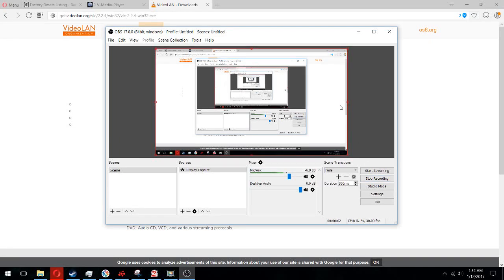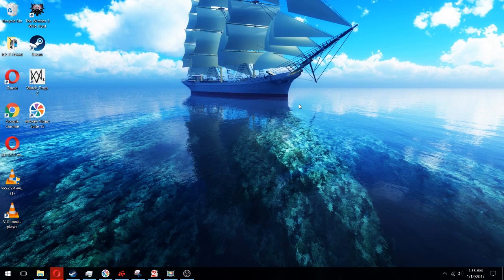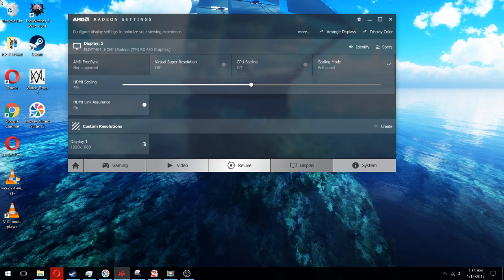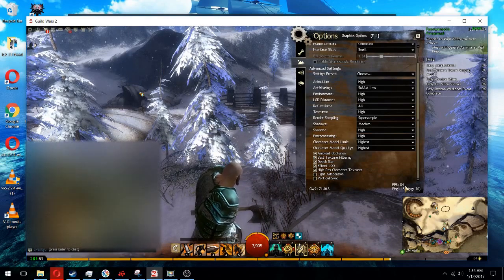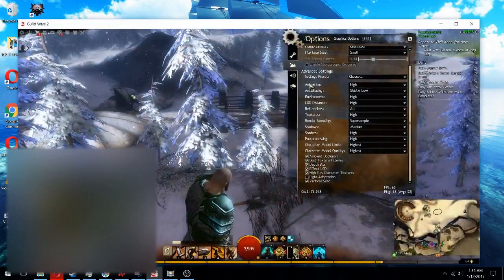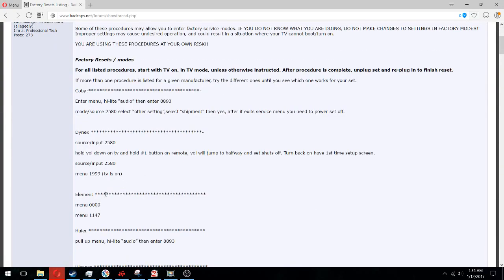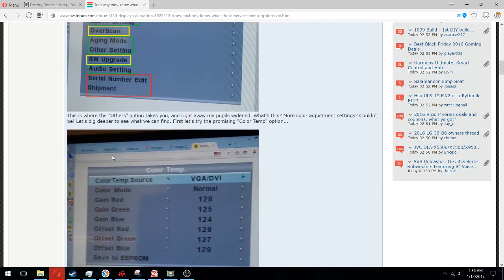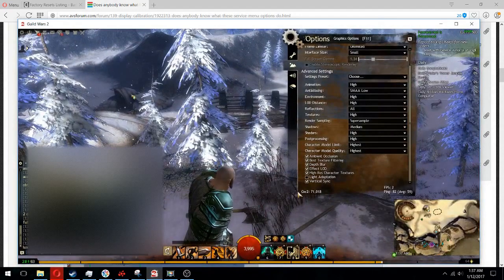Low Fps Vsync on Tv HDMI Scalling Issue Solved Rx480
Use scaling within the Tv menu vs HDMI scaling from software